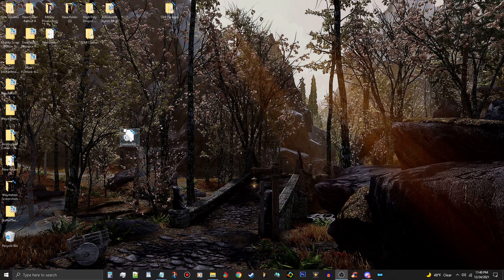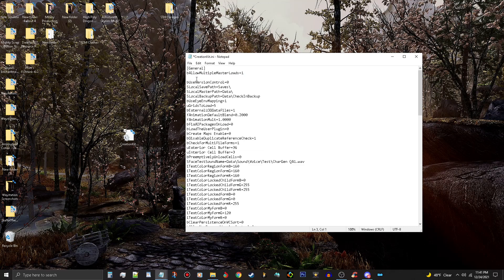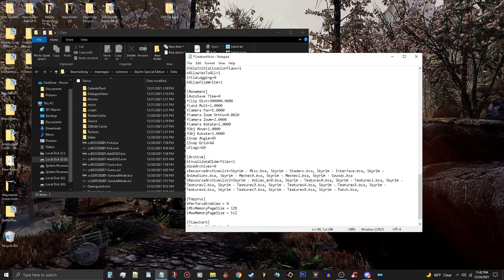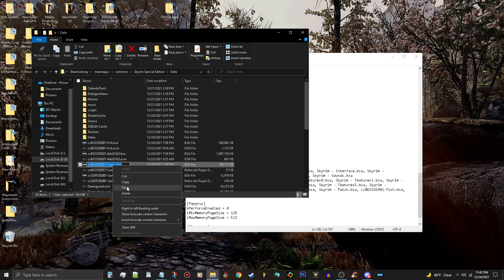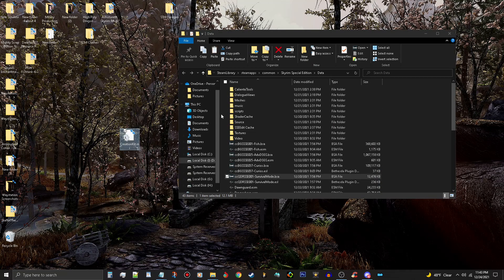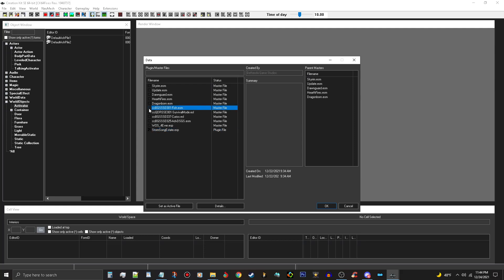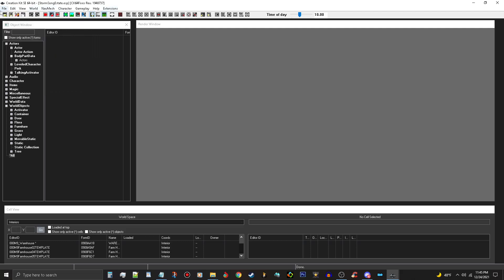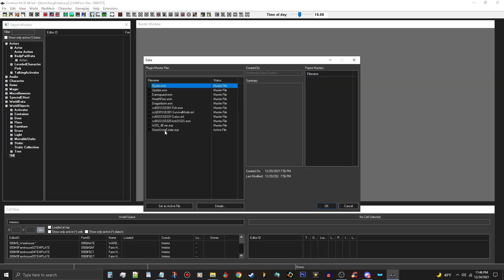Skyrim Creation Kit Anniversary Edition - Load Multiple Master Files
Specs:
CPU: Intel Core I7-8700K 3.7GHz
Motherboard: ASUS Z370-A PRO
Operating System: Windows 10
Memory: 16 GB
Storage: 256GB 2.5" SSD. 1 TB HDD, dual 2 TB HDD
GPU: GTX1080TI 11 GB